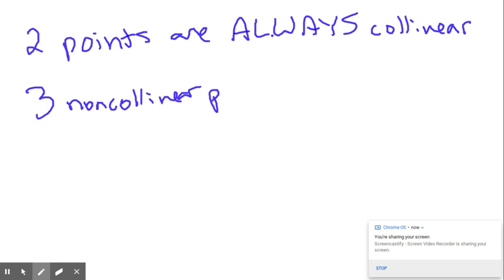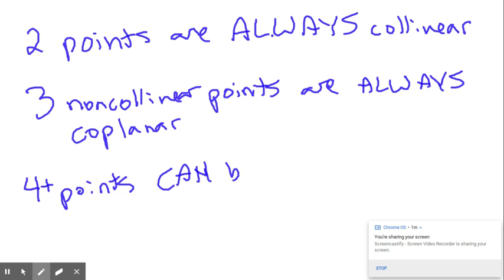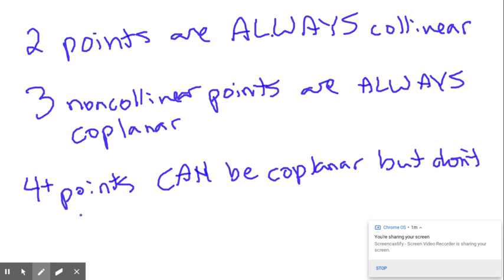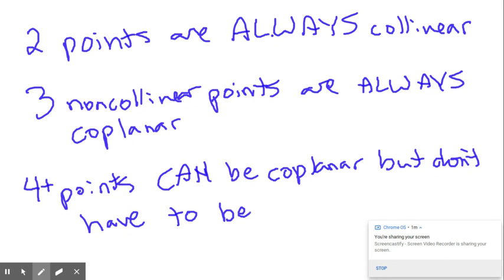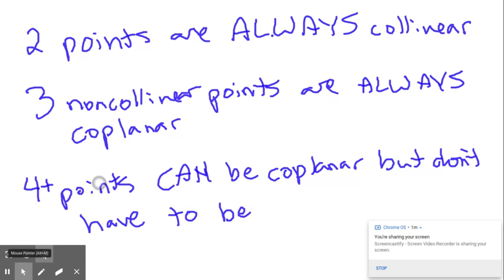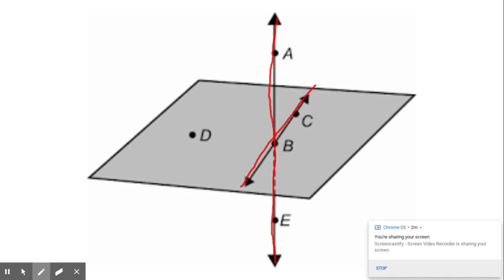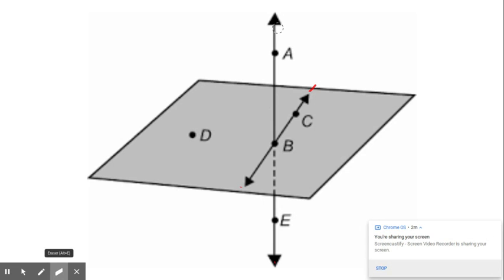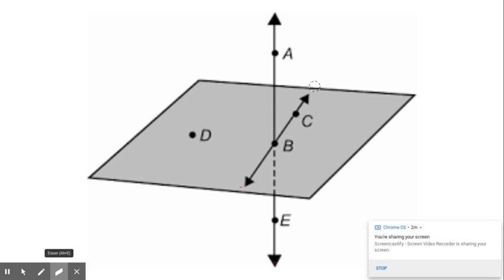Collinear and Coplanar Help